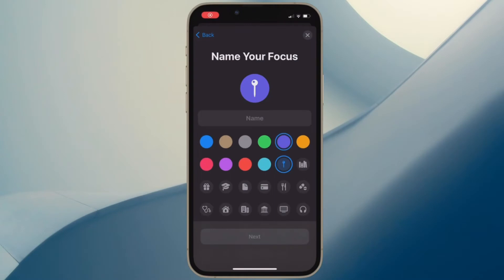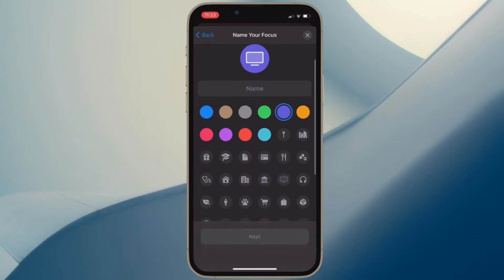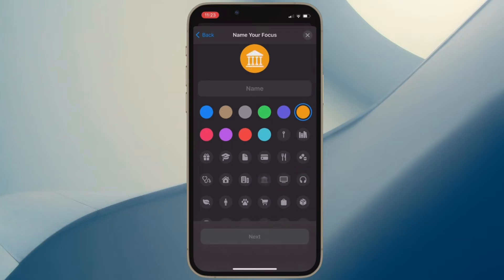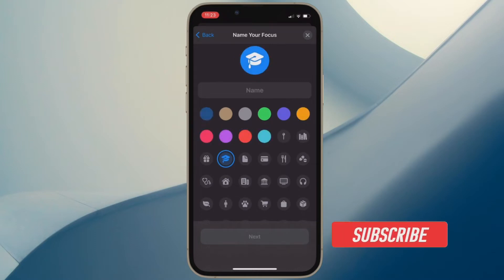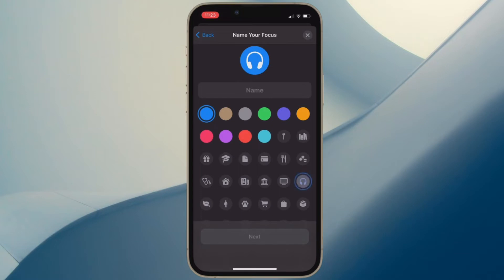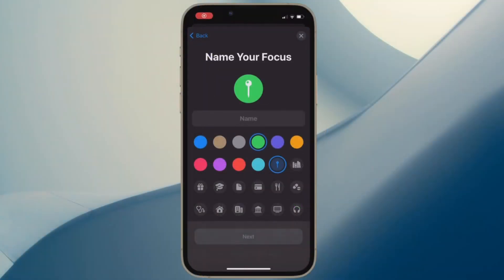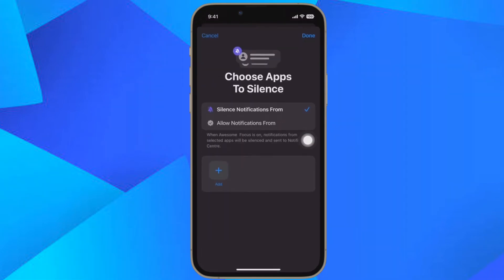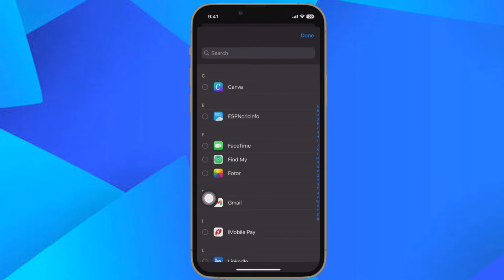How to Silence Notifications from Specific Apps During Focus Mode in iOS 16 on iPhone and iPad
Here is how you can silence notifications from specific apps in Focus Mode in iOS 16/ iPadOS 16 on your iPhone and iPad. Let’s find out!